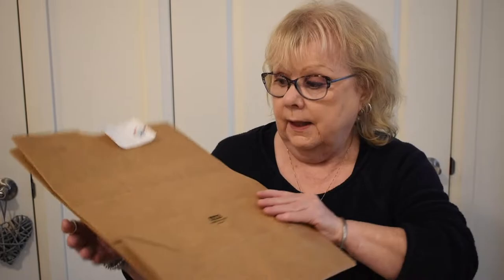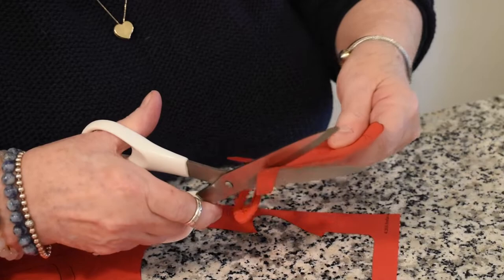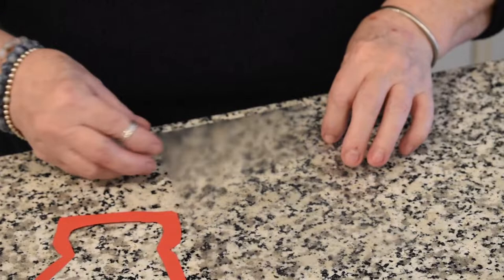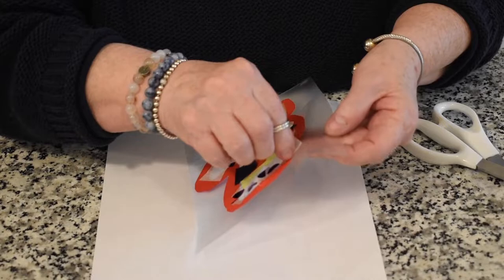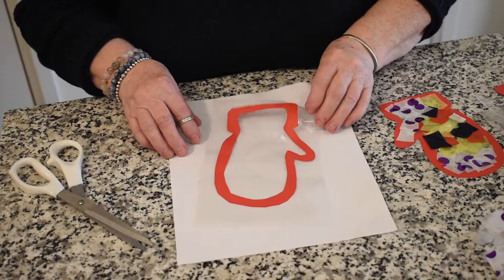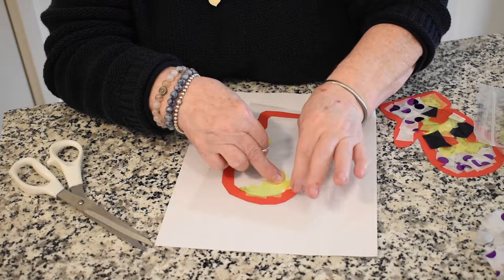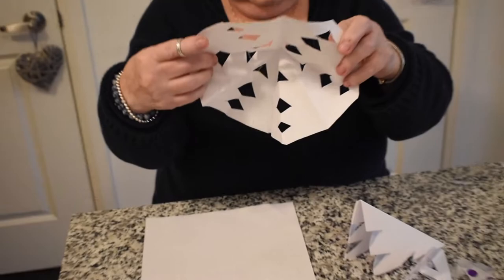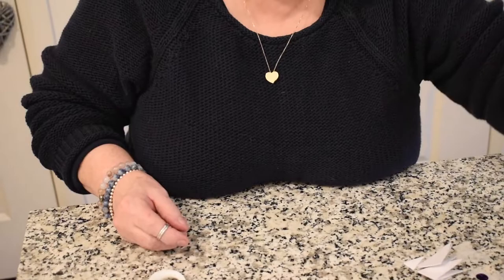The Great Create - Stained Glass Mittens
Materials included in kits:
Sticky/contact paper
tissue paper
construction paper

Materials needed:
Scissors